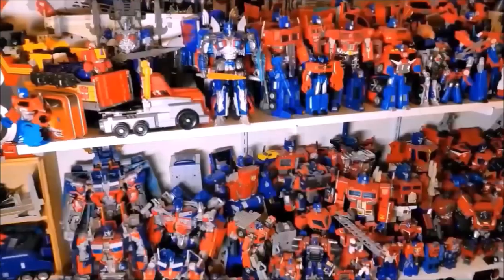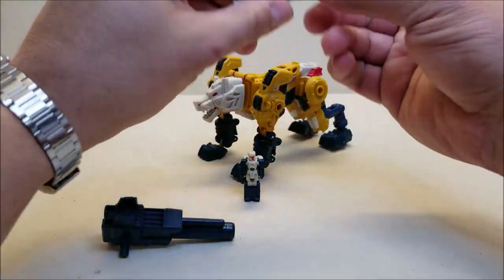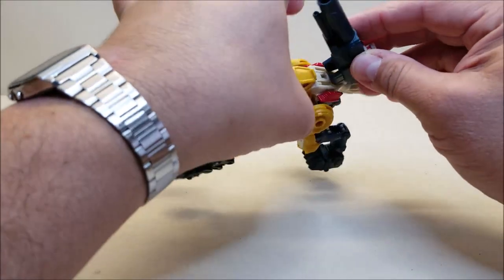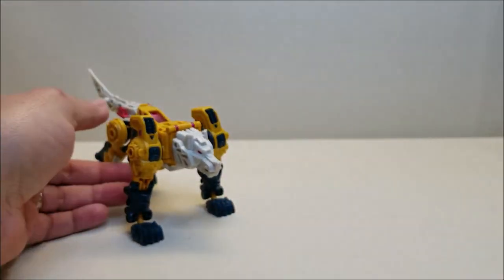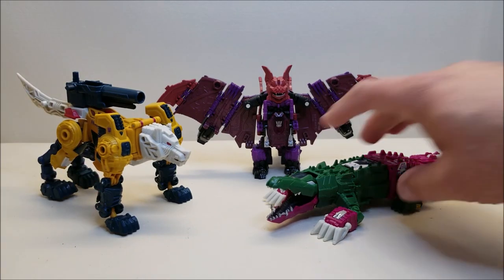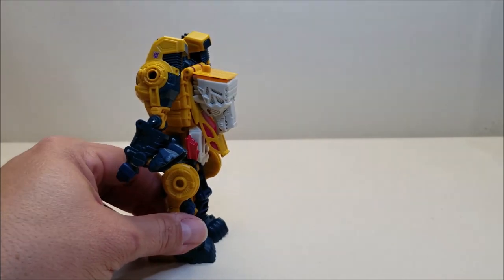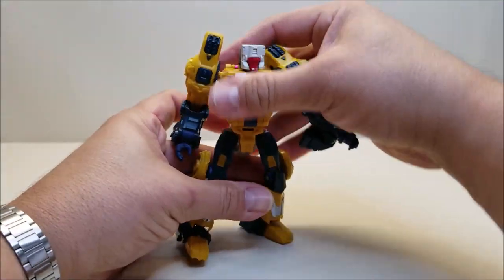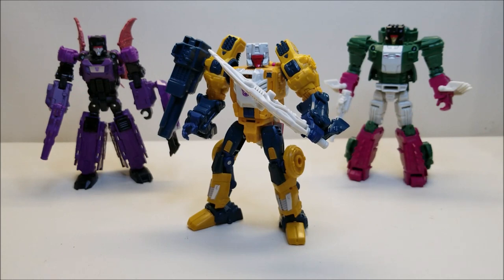Transformers G1 Retro Reissue Headmaster WEIRDWOLF Review! Bert The Stormtrooper Reviews!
Hello and welcome to Bert the Stormtrooper Reviews! Today we're taking a look at Transformers Generation 1 style, Walmart exclusive re-issue of Titans Return Headmaster WEIRDWOLF!